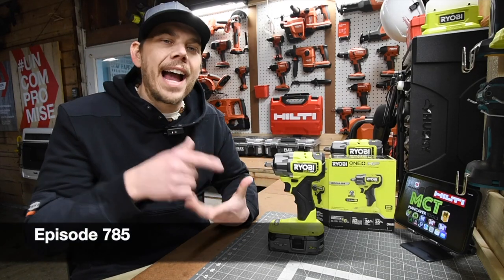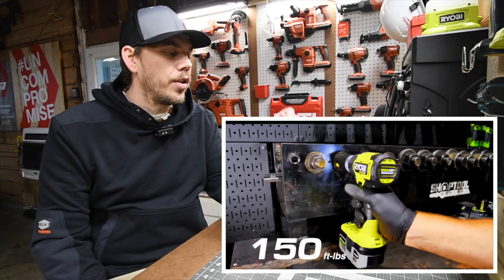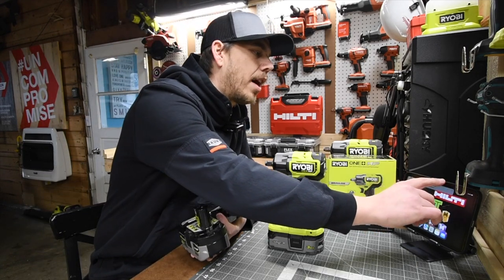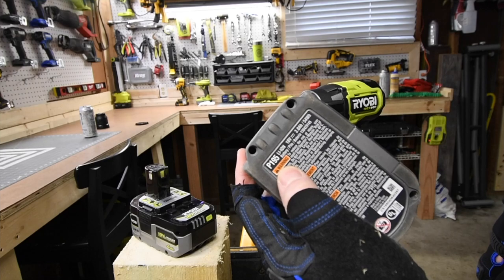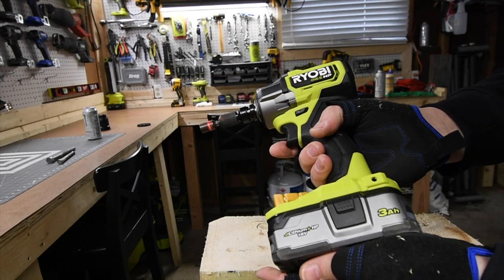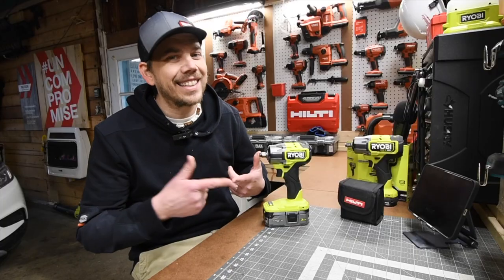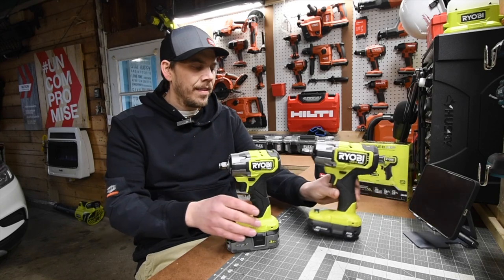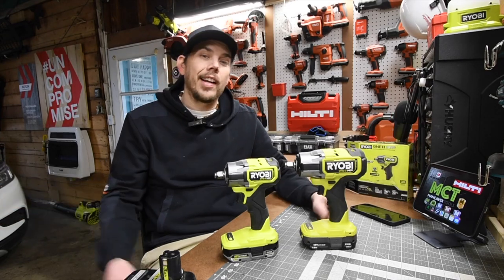Ryobi's NEW (Low Range) HP Impact Wrench!!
This compact impact wrench is NEW to the market and it truly does pack a punch. The only other video ive seen of this tool is from Brian Johnson at Shop tool reviews. Details inside the video.

Ryobi impact Wrench